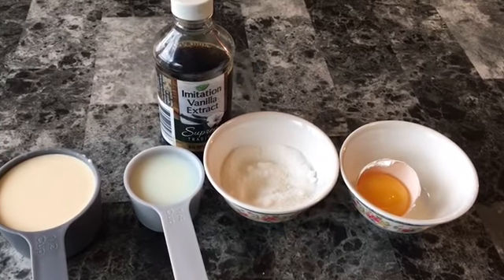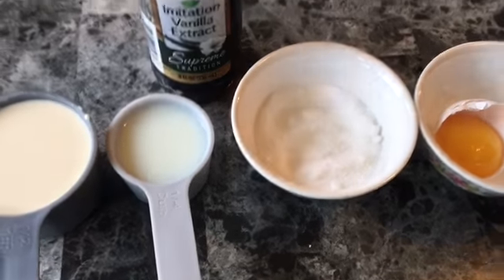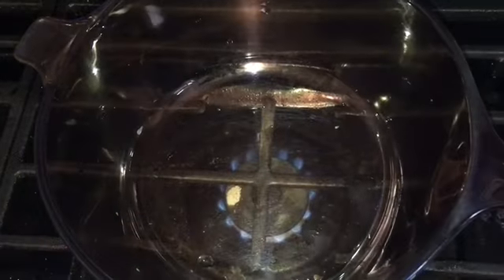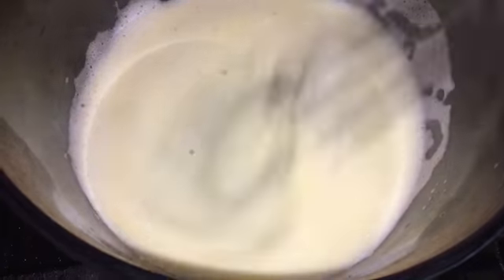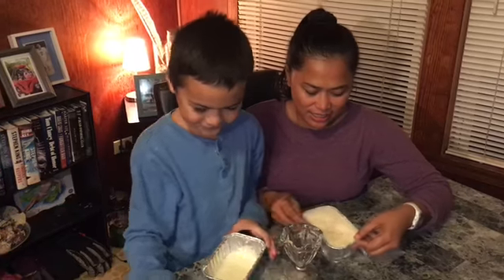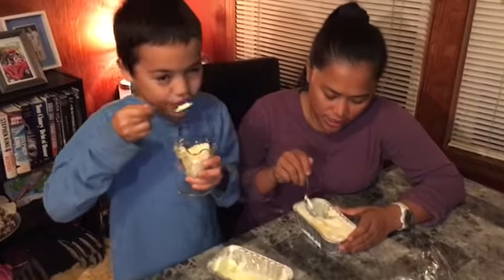How To Make Homemade Vanilla Ice Cream Quick And Easy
Daniel was home today for a snow day, so we decided to make homemade ice cream.

Ingredients:
1/2 cup evaporated milk
1/4 cup milk
3 tbsp white sugar
1 egg yolk
1/2 tsp vanilla